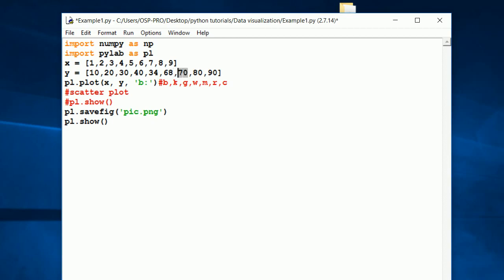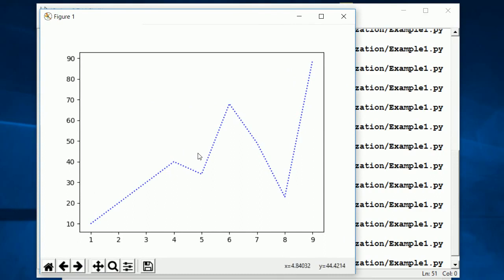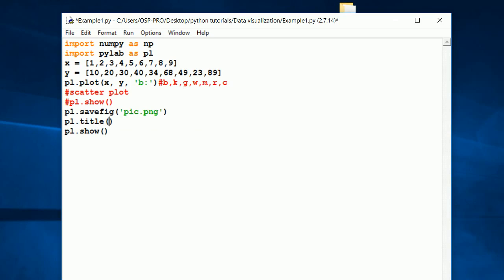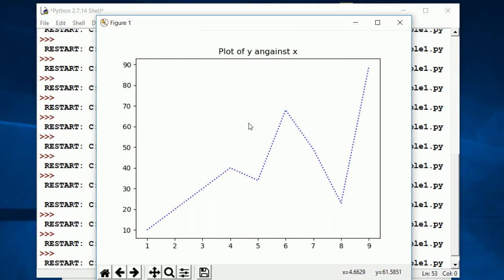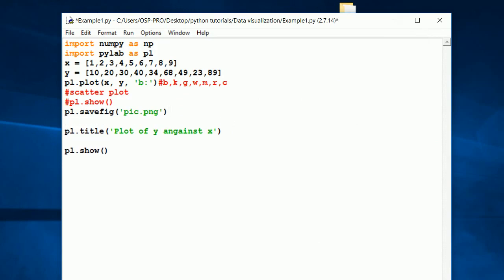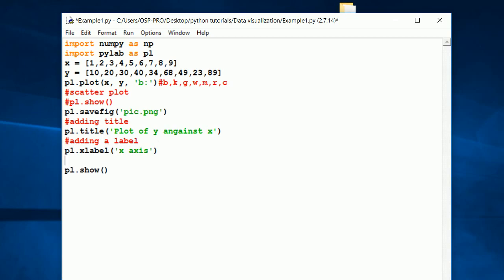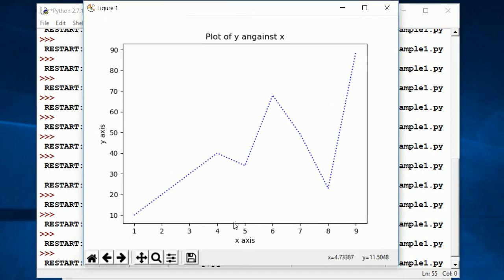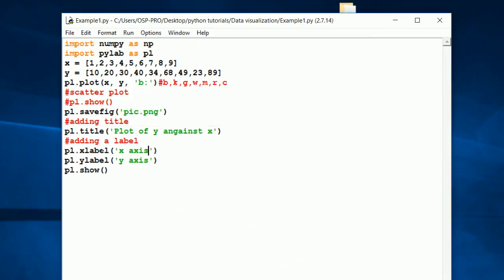Data visualization with python #7 how to add a title to a graph in python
how to plot graphs in python for data visualization
data visualization using numpy
how to install numpy
how to install matplotlib.pyplot
how to import python libraries
how to add python extensions
osp pro programming videos in python for data visualization
add title wo your graph